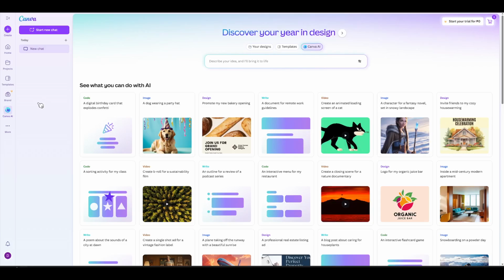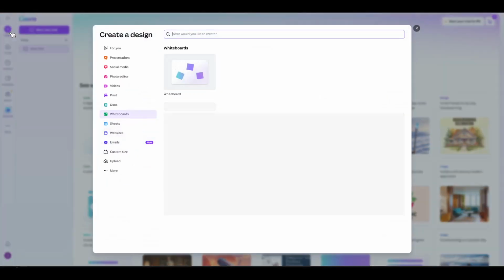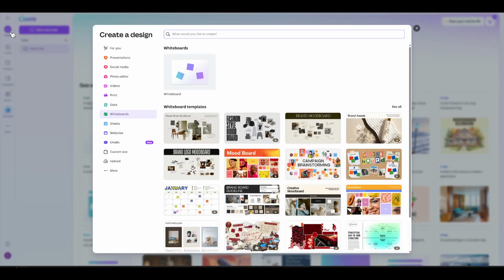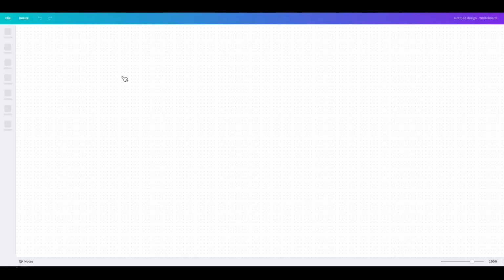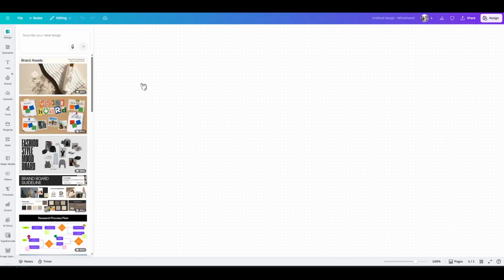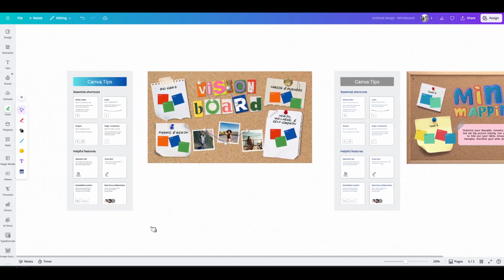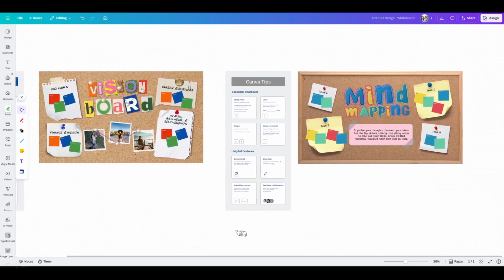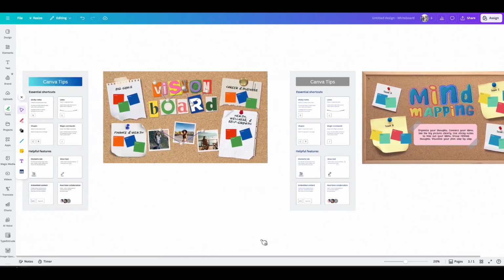How To Create Whiteboards in Canva | Canva Whiteboard Tutorial 2025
Learn how to create interactive whiteboards in Canva for brainstorming, presentations, teaching, and collaborative projects. This tutorial covers adding text, shapes, images, sticky notes, and tips for organizing ideas effectively. Canva whiteboard guide updated for 2025.